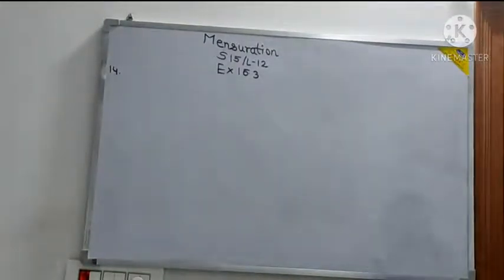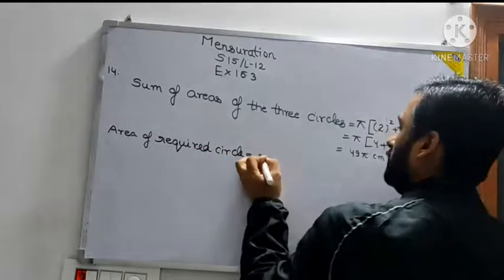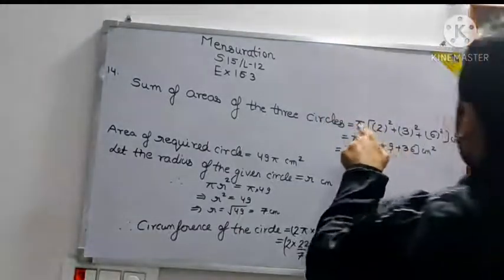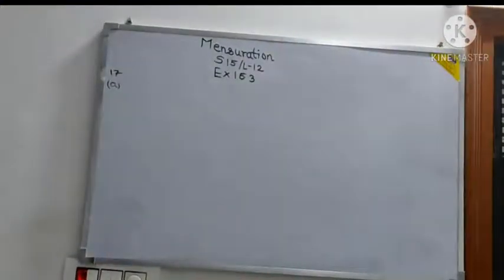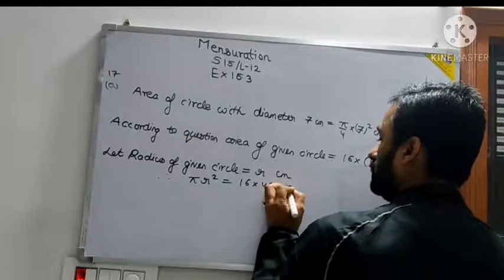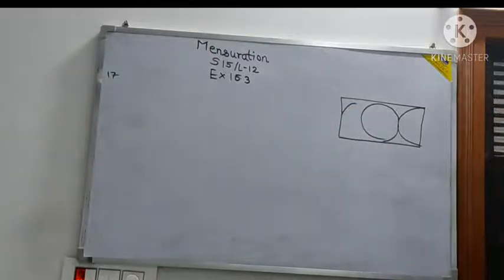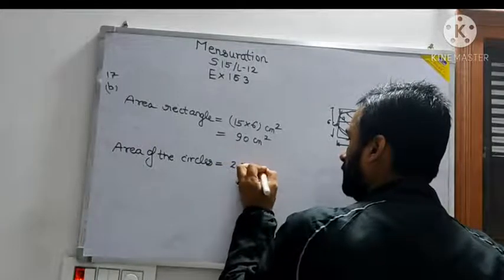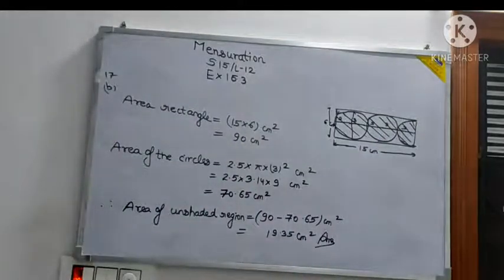Mathematics Class IX S15/L12